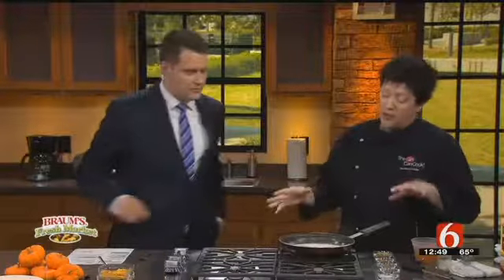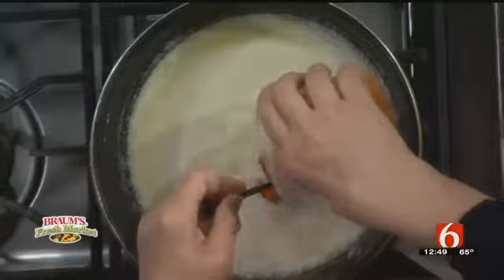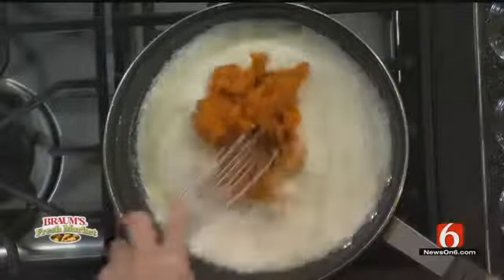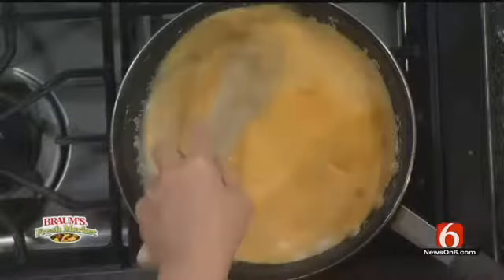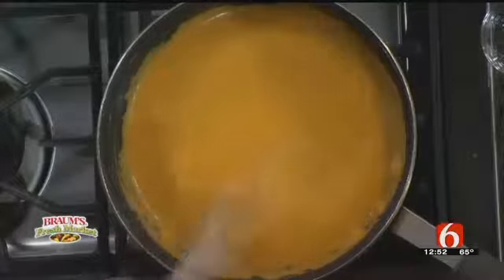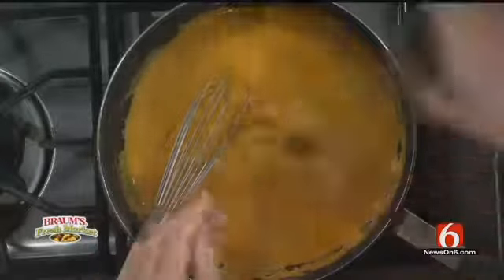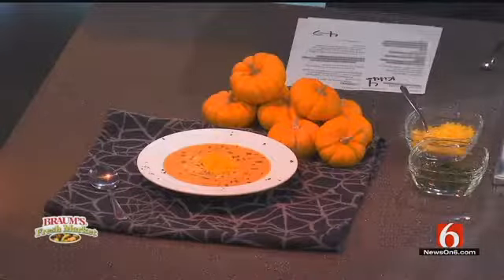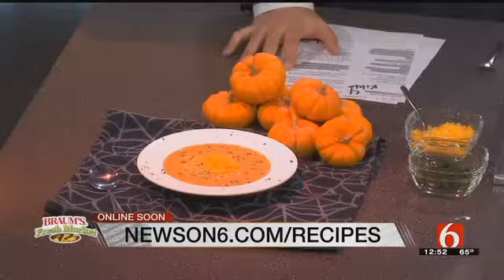Southwestern Pumpkin Soup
It's pumpkin time of year.